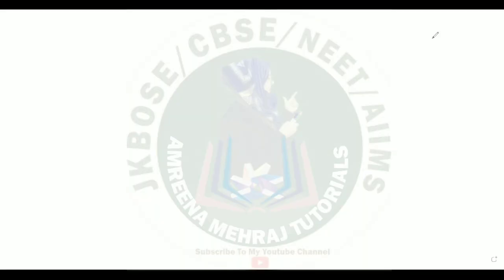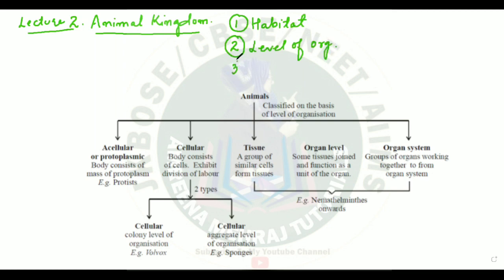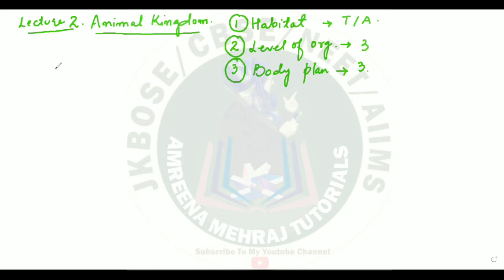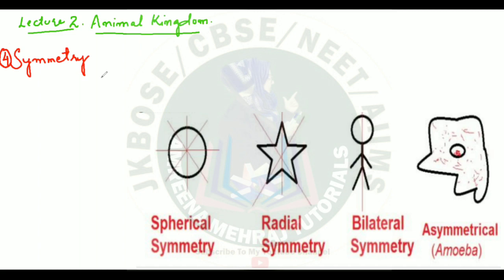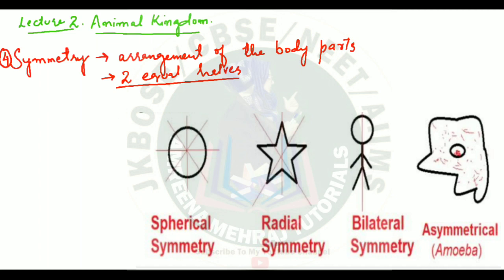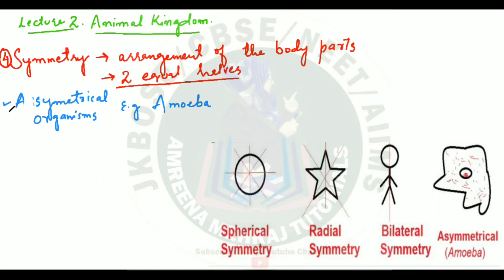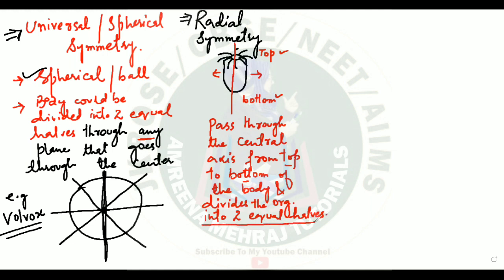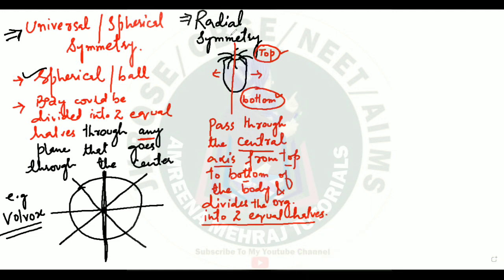Animal kingdom11thLec#2 Symmetry Types- Radial Bilateral spherical || Coelom &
IN ABOVE VIDEO, YOU are GOING TO LEARN ABOUT FOLLOWING:
1) Diversity of animals based on Symmetry
A) Universal or Spherical
B)
C)
2. Diversity of animals based on Coelom
A)
B)
C)
D)
E)

For clarification of doubts / queries